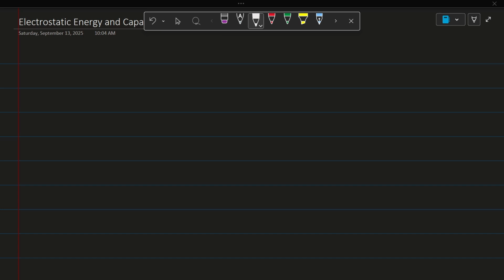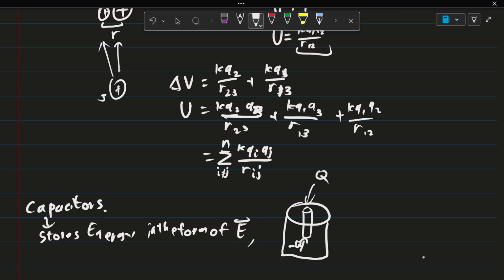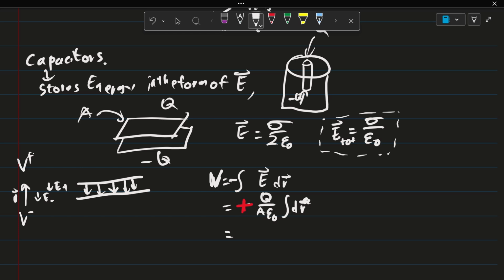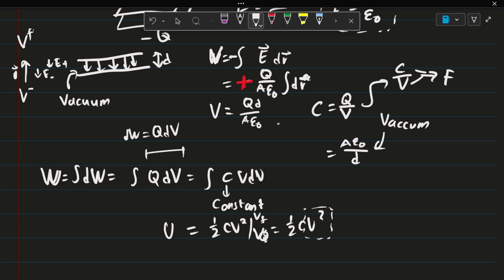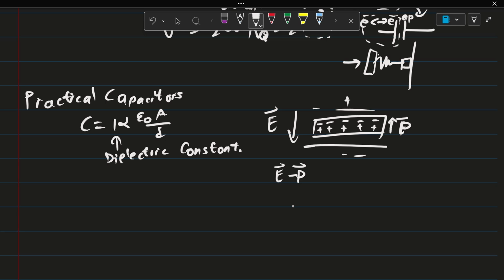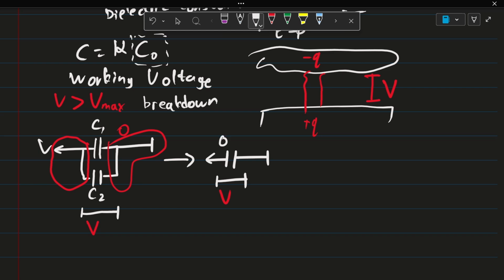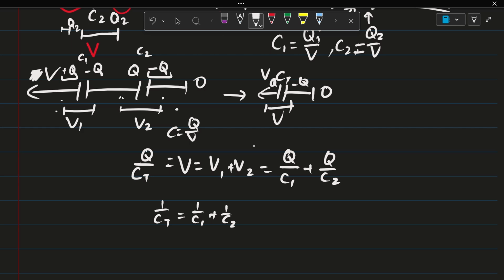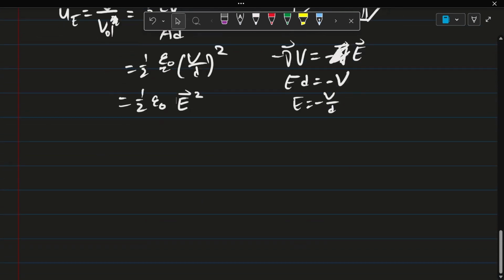How Energy is Stored in the Electric Field | General Physics II | Ep.4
In this video, we explore electrostatic energy and the role of capacitors, essential components in both fundamental physics and modern electronics.

We’ll see how energy is stored in electric fields, how capacitors are built, and how they behave when connected in different configurations.

In this video, you'll learn:
What electrostatic energy means and how to calculate it
The definition of capacitance
The parallel-plate capacitor
How to compute the energy stored
The role of dielectrics and how they change capacitance
Practical limits: dielectric breakdown and working voltage
Capacitors in parallel and series networks
Energy in the electric field, described by energy density